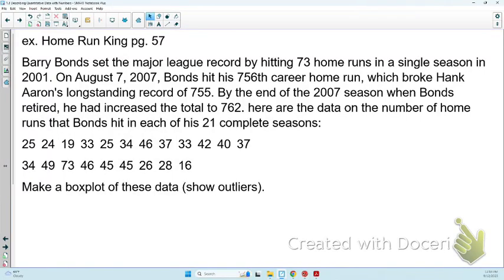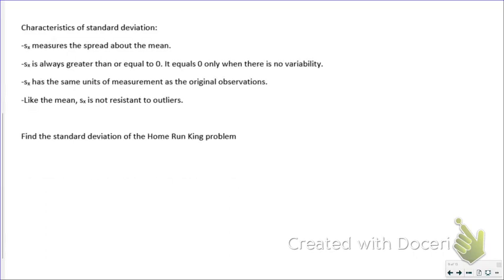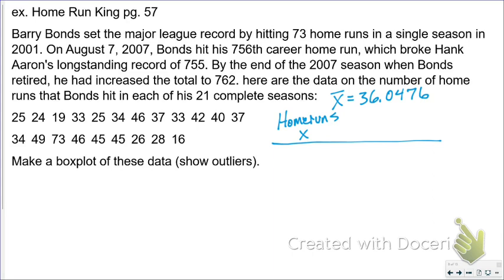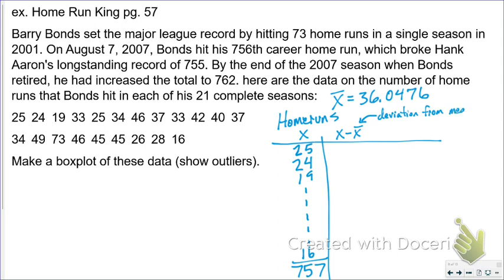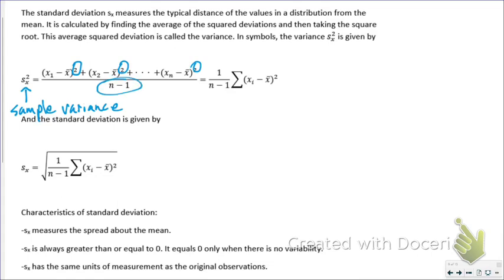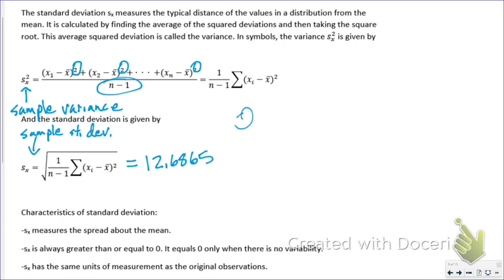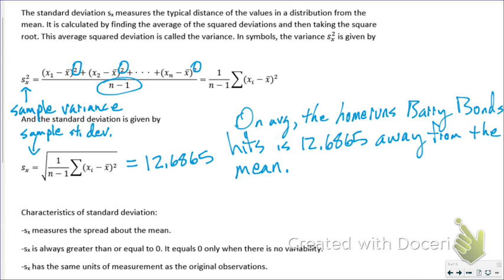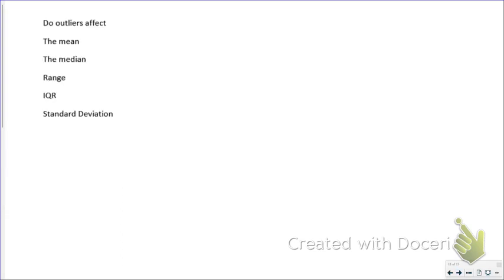9/12/23 1.3d standard deviation